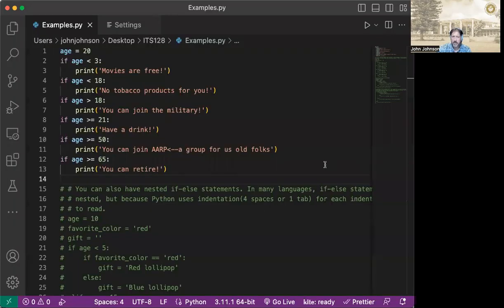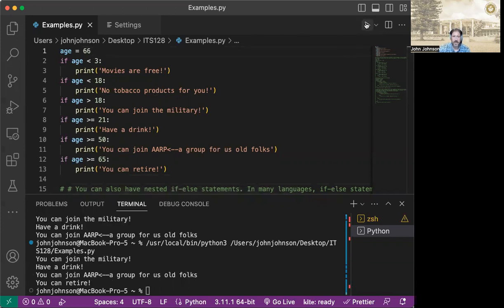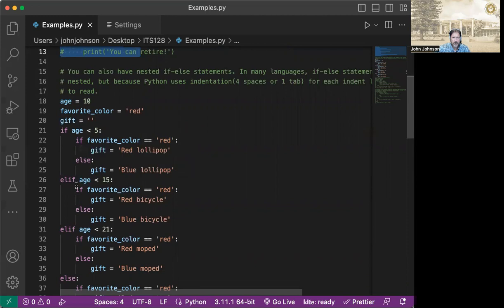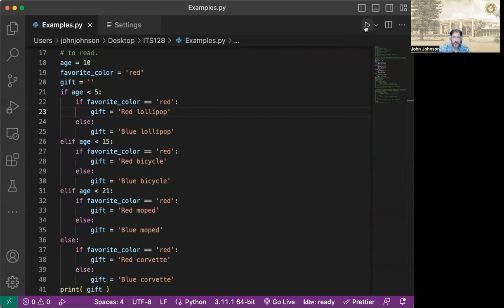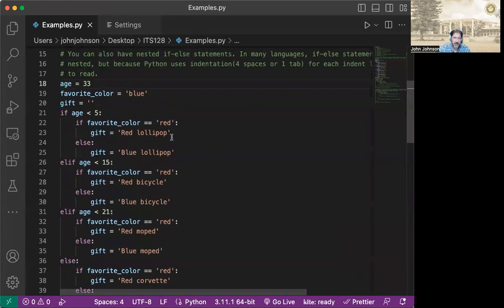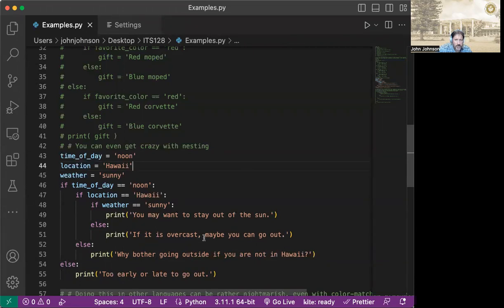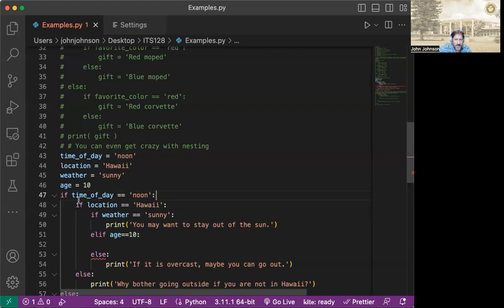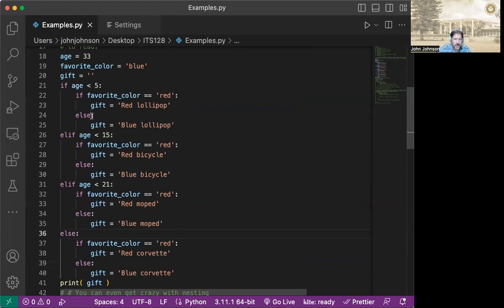ITS 128 4.9 Detecting multiple features with branches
In this video we are looking at Chapter 4.9 "Detecting Multiple Features with Branches" from zyBook's online book titled "Programming in Python 3" for our course "ITS 128: Introduction to Problem Solving and the Programming Process". In this lesson we use multiple if statements to detect multiple features. We also discuss nested if-else statements.